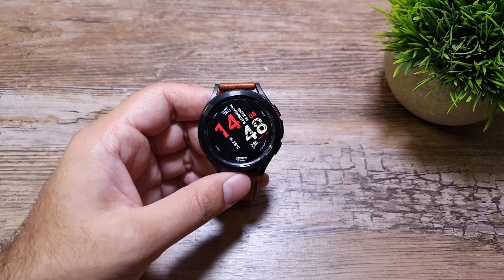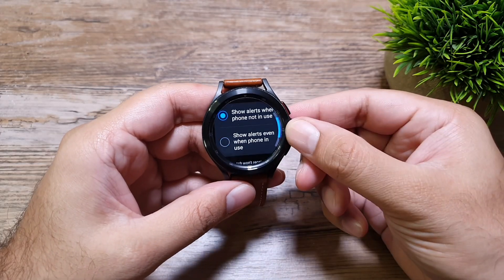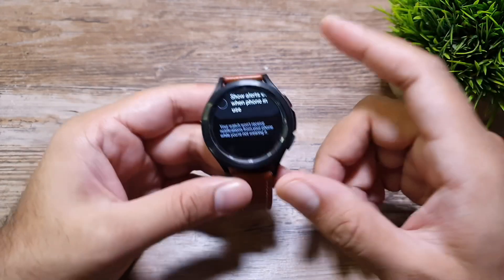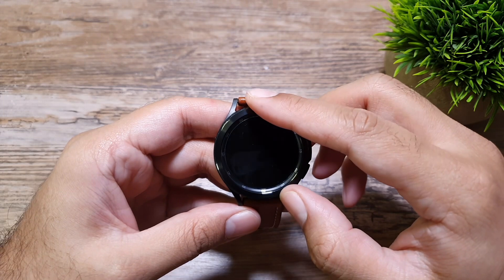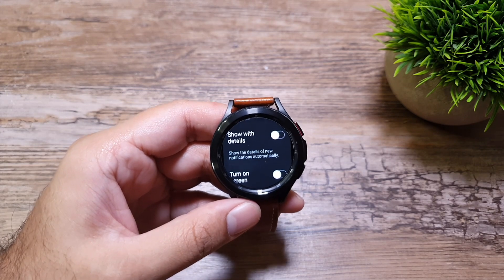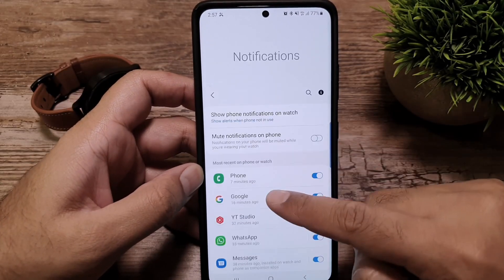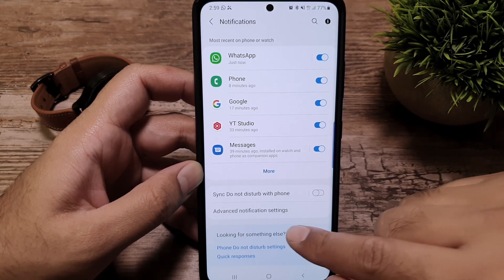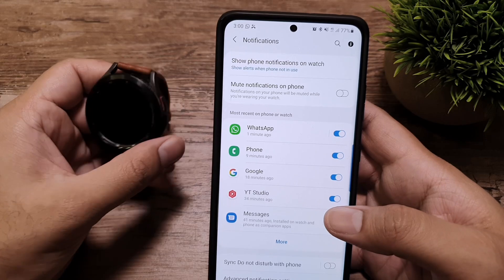Samsung Galaxy Watch 4 Settings Setup! PRIVACY Options!!!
Here is everything you need to know about the settings on Samsung Galaxy Watch 4 and Galaxy Watch 4 Classic and how to use the privacy options as well!